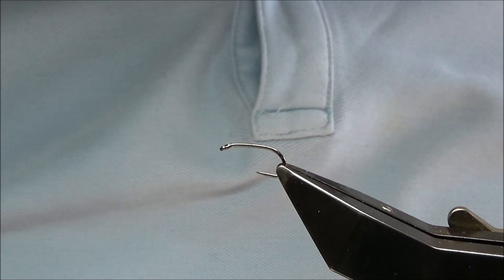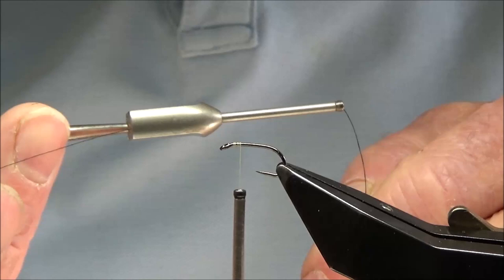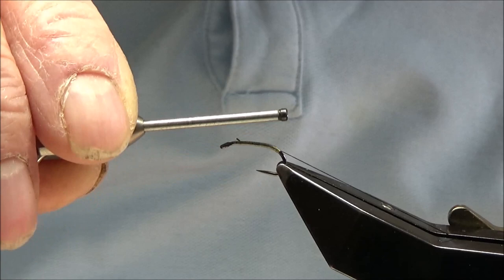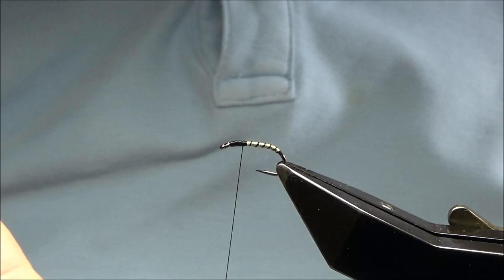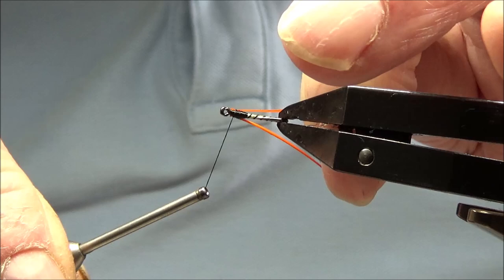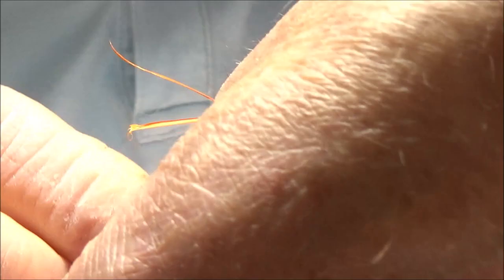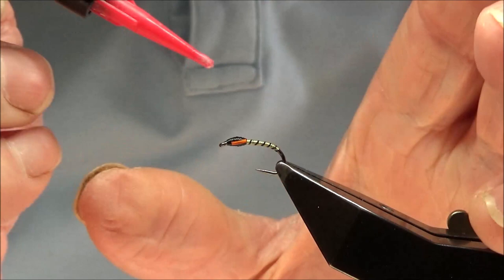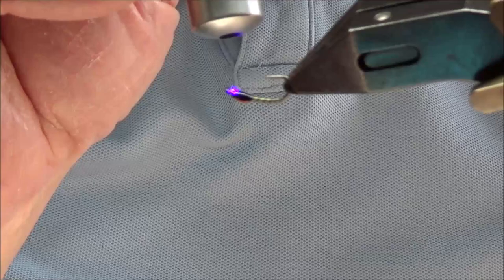Yellow Owl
Tying the Yellow Owl epoxy buzzer. A washing line middle dropper fly tied by Ken Trueman for the Derbyshire County Angling Club.